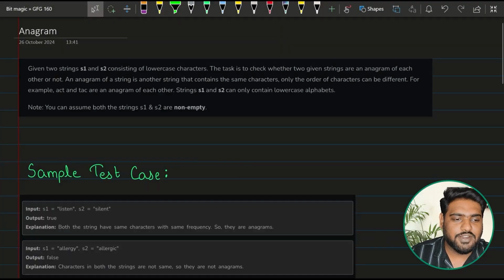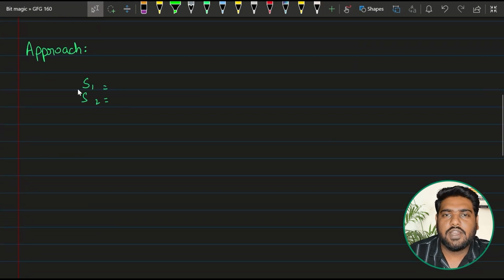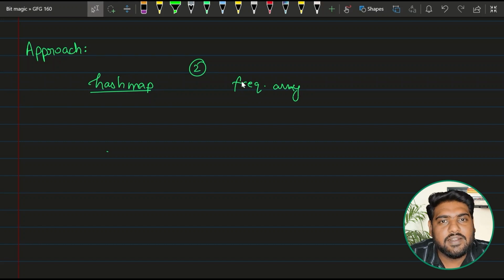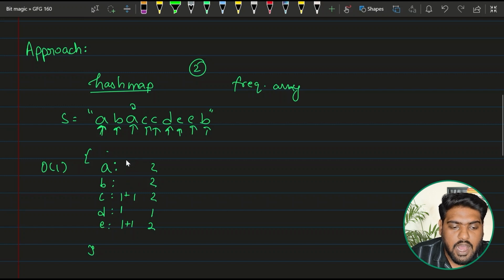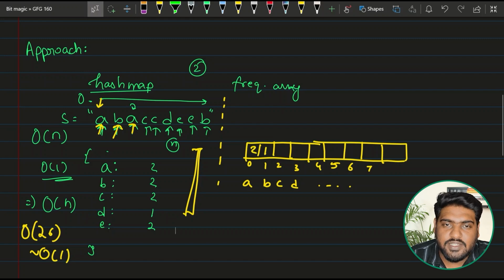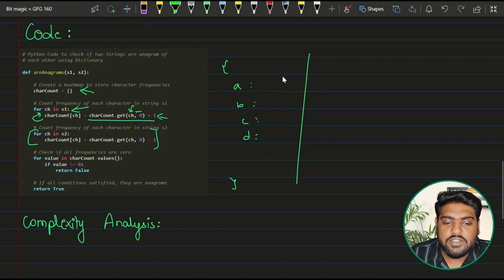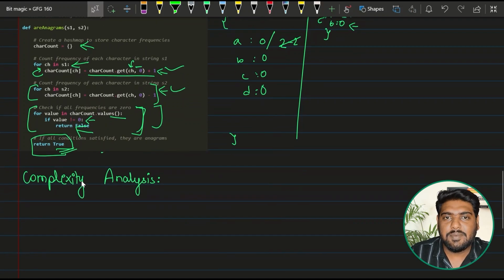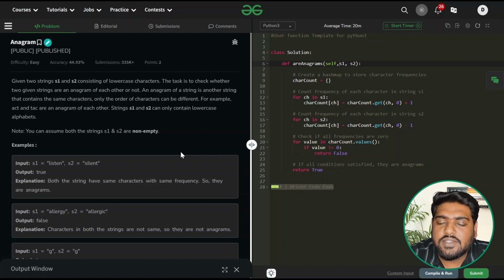GfG 160 | Day - 16 | Anagram Check | 160 Days Daily DSA Problem Solving | GeeksforGeeks